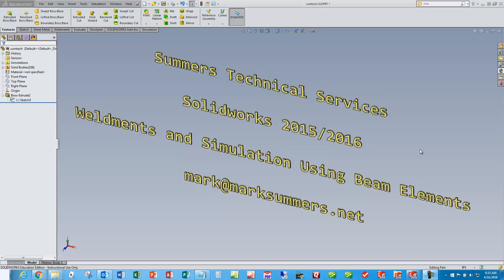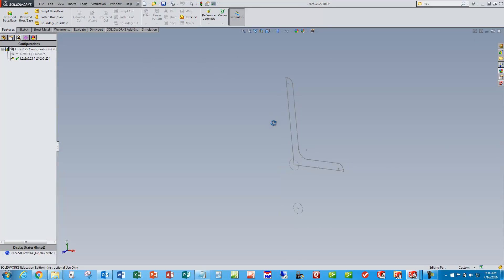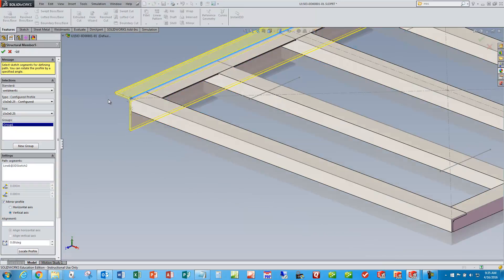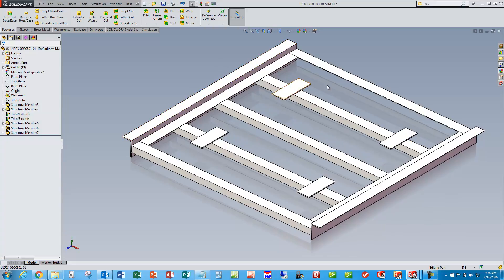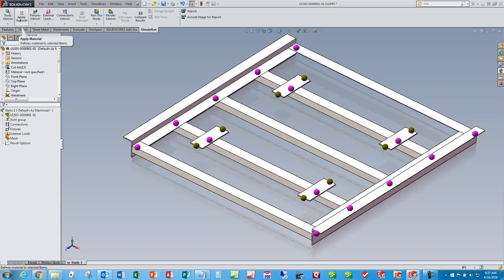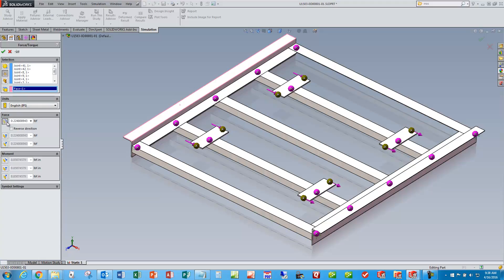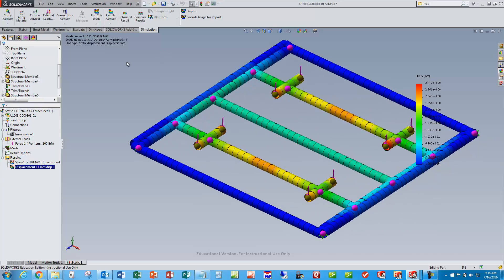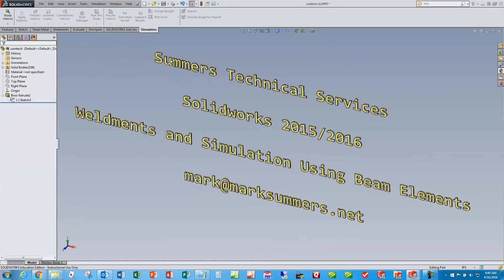Solidworks Weldment Beam Element Simulation